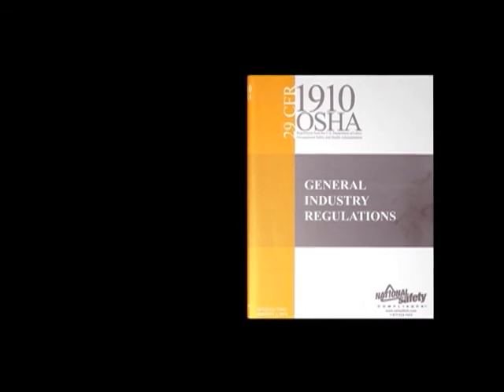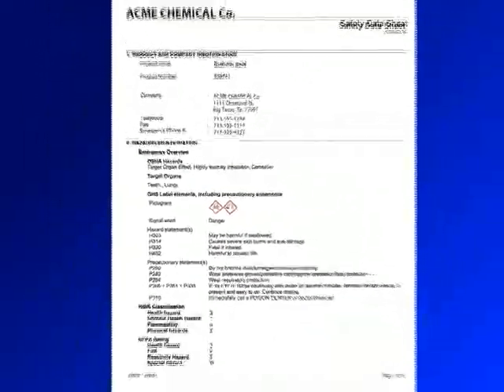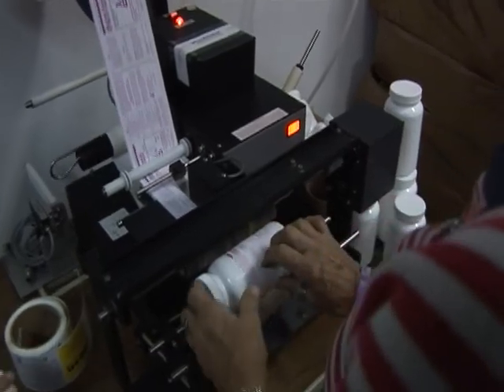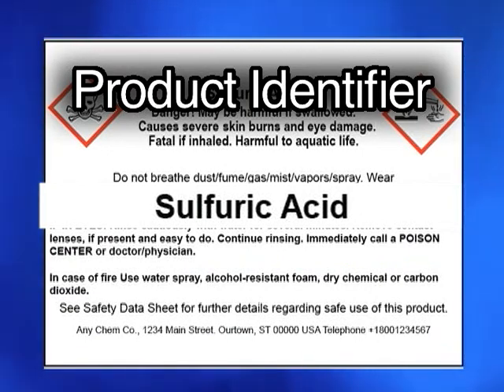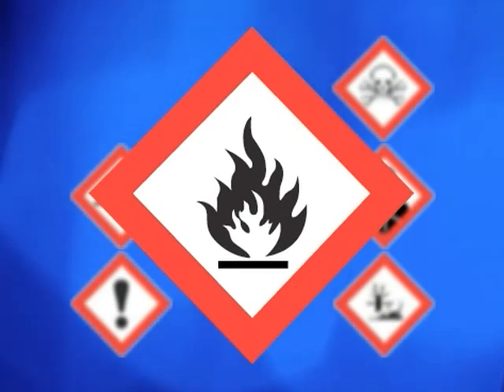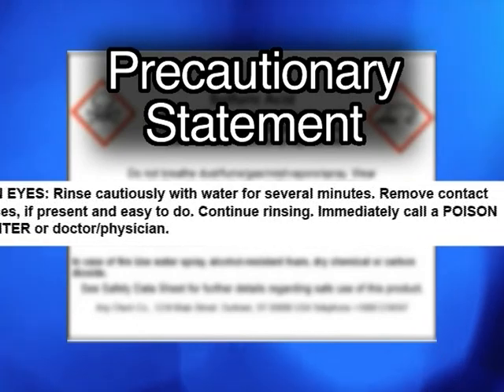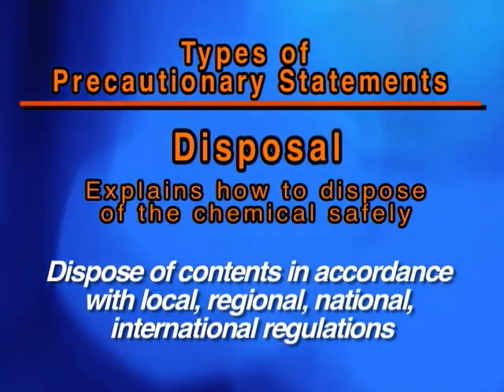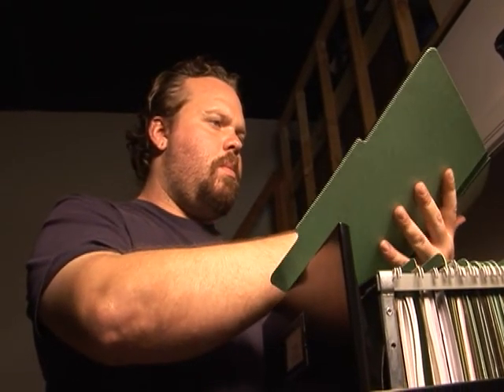Hazard Communication KD12-103